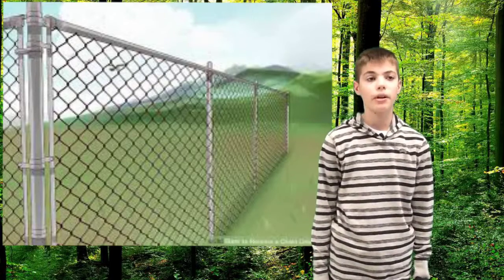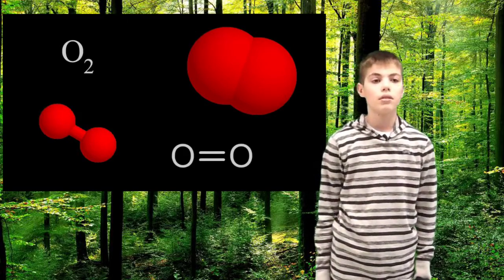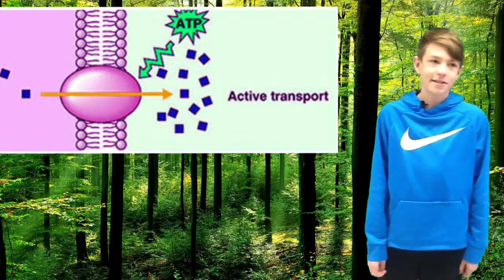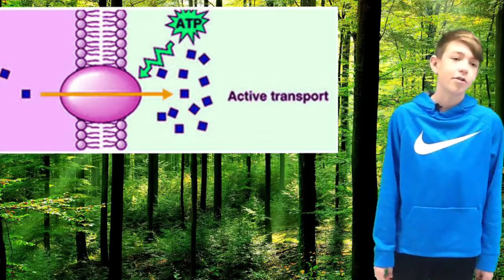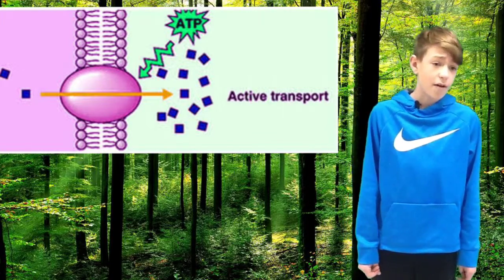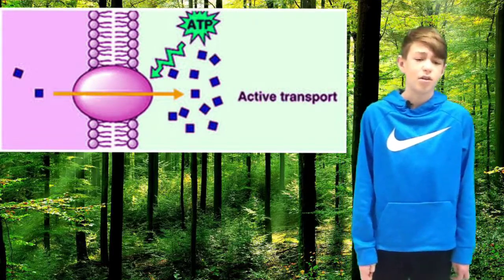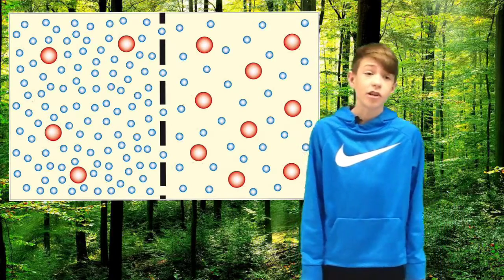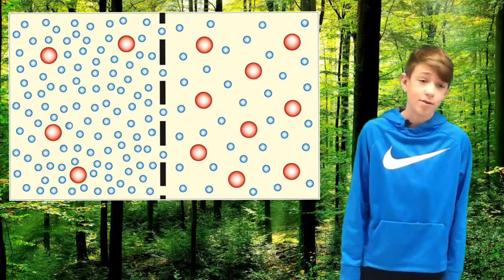Connor and Friend